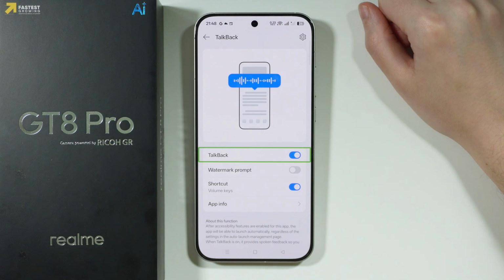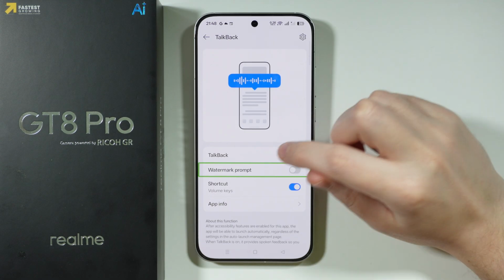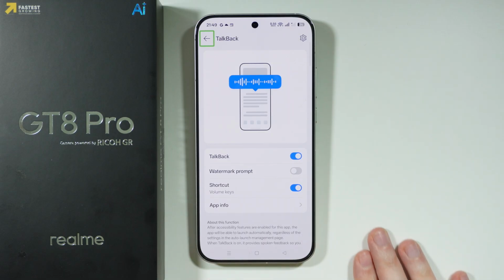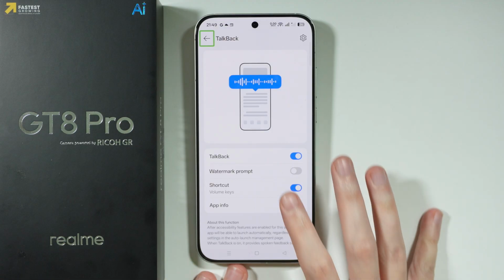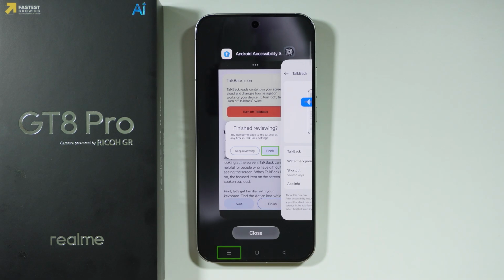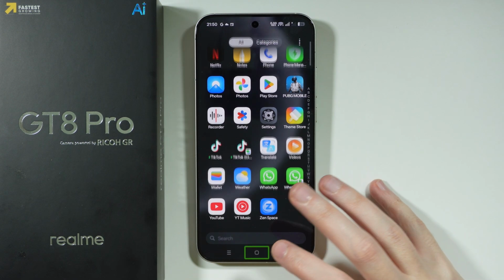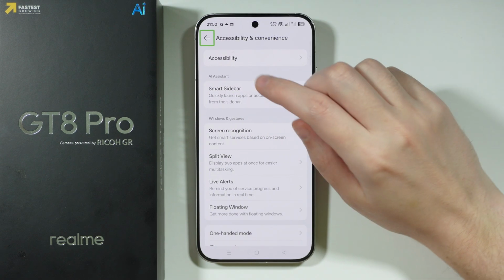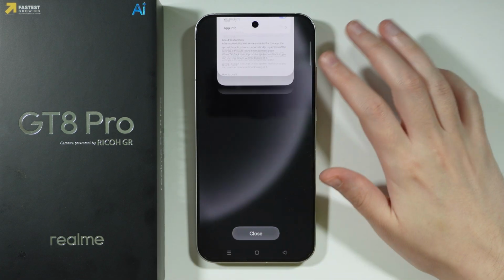Realme GT 8 Pro: How to Turn OFF TalkBack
In this video, I'll guide you through the steps to turn off TalkBack on your Realme GT 8 Pro. This feature can be helpful for accessibility, but if you find it overwhelming, I'll show you how to disable it quickly and easily. Follow along with this simple tutorial to regain control of your device's touch interactions.